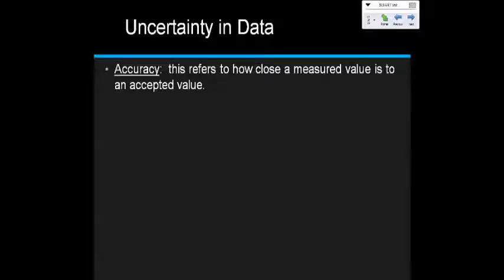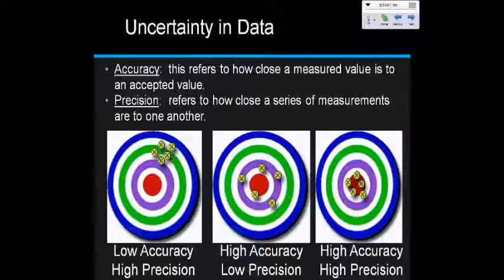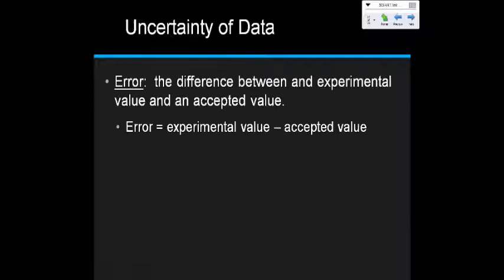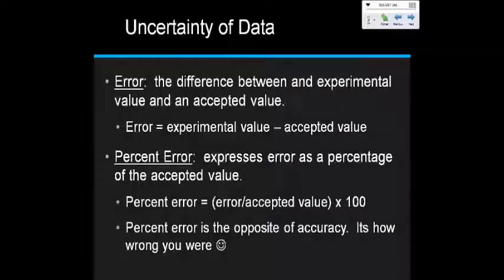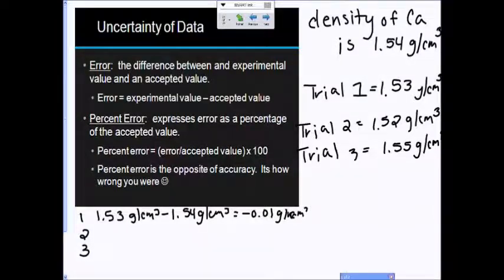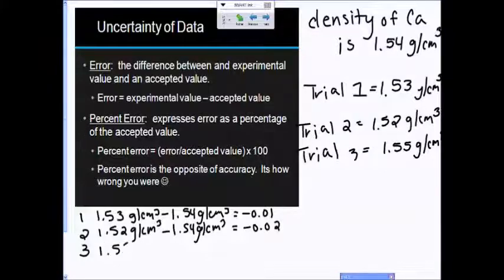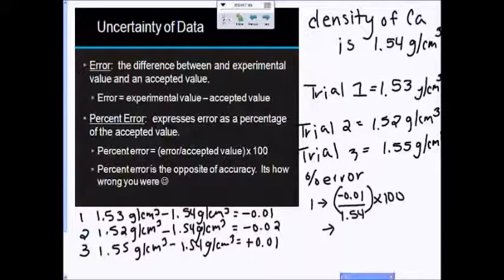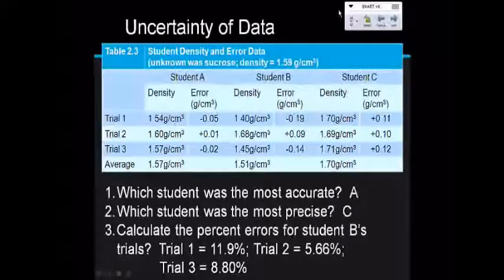Chemistry Chapter 2 Uncertainty and Percent Error